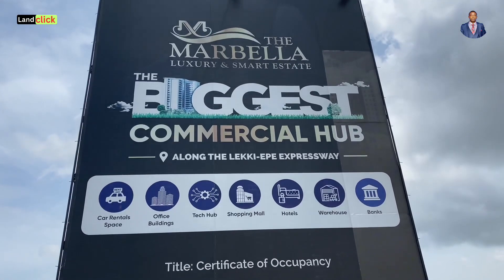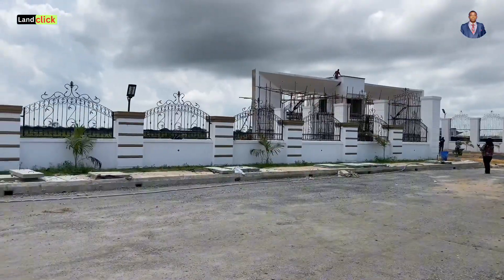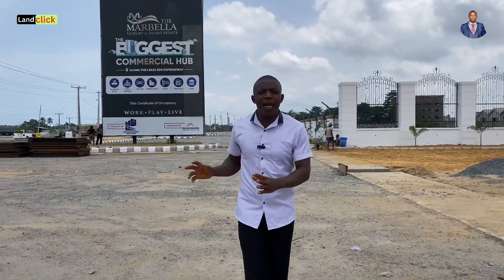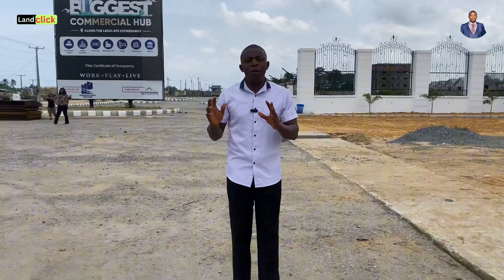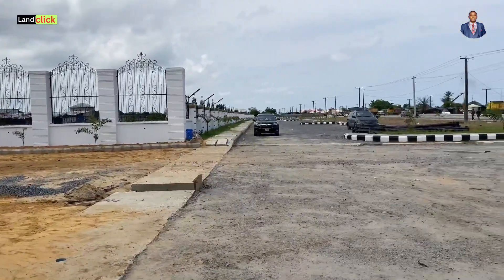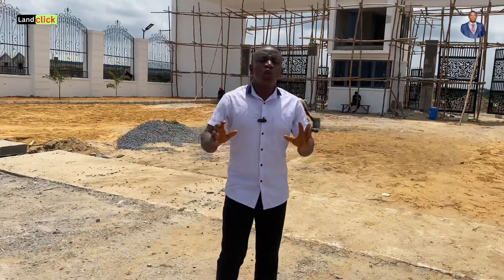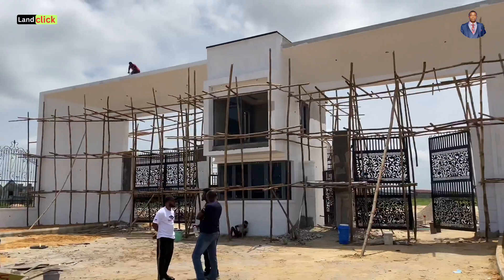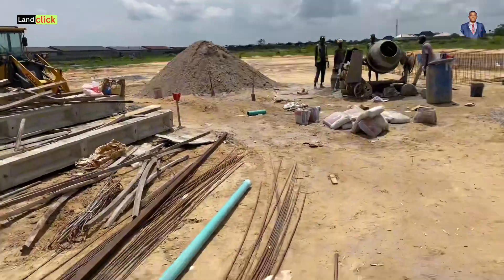PRE-LAUNCH SALES CLOSING | The Marbella Estate Ibeju Lekki Lagos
PRE- LAUNCH PRICES — ALL INCLUSIVE

RESIDENTIAL PLOTS
300sqm @ ₦46.5 million:
500sqm @ ₦69.5 million
1,000 Sqm( Commercial Plot)- N177 million

What Can I Build On My Plot in Marbella?

👉Bank
👉Tech hub
👉High Rise Apartment
👉Plaza/ Shopping Mall
👉Eatery
👉Cinema
👉Hotel
👉Hospital
👉Warehouse For Finished Goods
👉Office Buildings etc

NEIGHBOURHOOD
👉 Beachwood Estate
👉 Makarios Estate
👉Dangote refinery
👉Novare Mall
👉Lekki Trade Zone
👉Lakowe Golf
👉Cocharis Group
👉Pan-Atlantic University